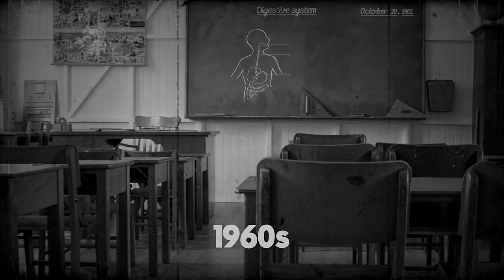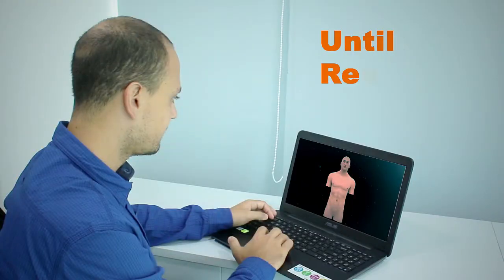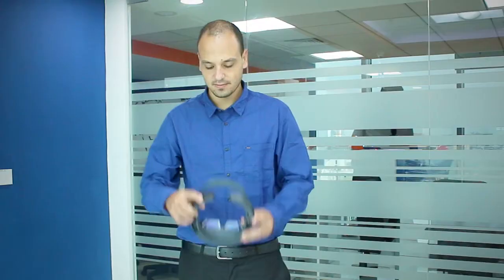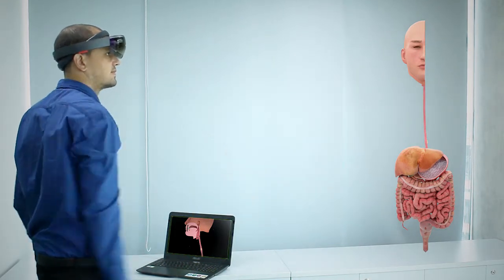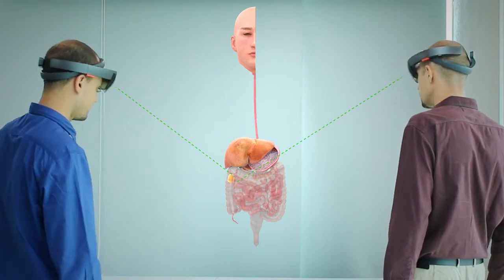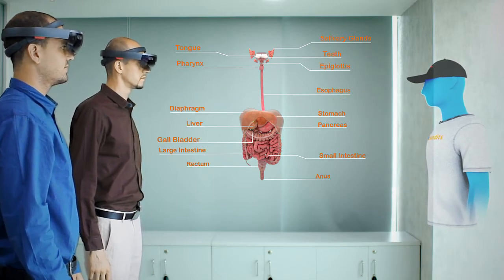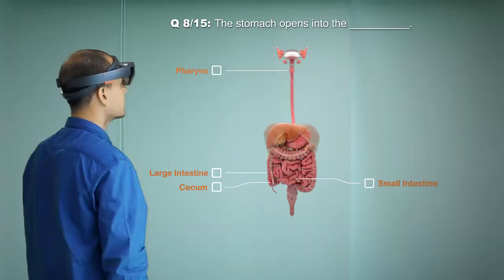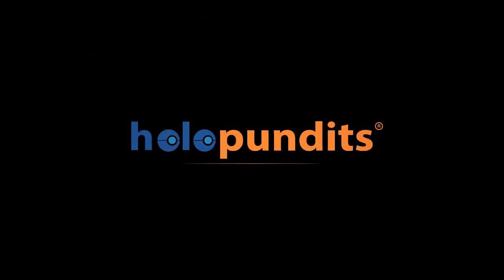A 360-Degree View of Human Digestive System with Mixed Reality Solution Through HoloLens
Learning the digestive system in an interactive way by using the latest technology is an advantage. Medical students and colleges can now use HoloPundits Mixed Reality based human digestive system in an innovative way. Using Microsoft HoloLens who can now see the digestive system virtually augmented at your own premises. You are not cut off from the real world, you can share the view with your associate and co-study.

HoloPundits Mixed Reality application lets you collaborate and learn. It's one of the advanced application that is intrigued by technology.